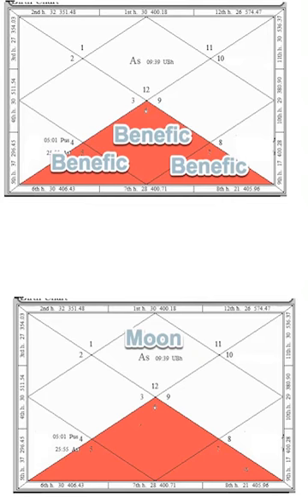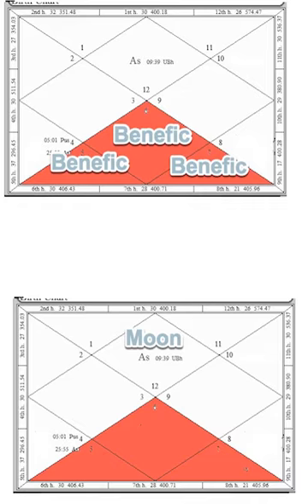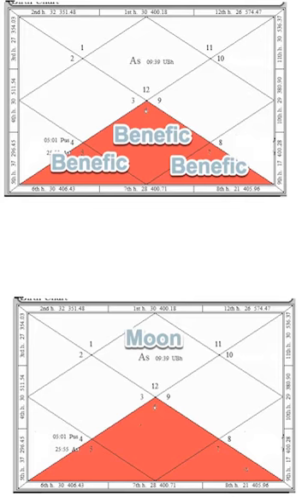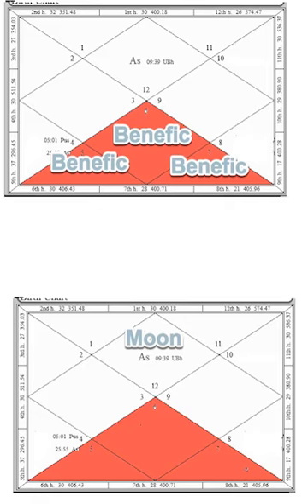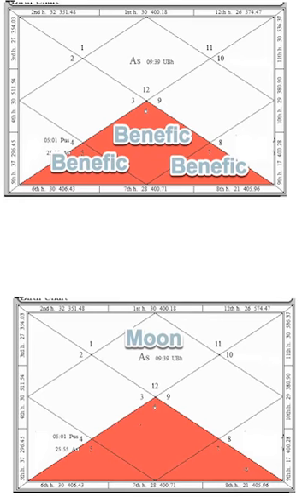Adhi Yoga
Great books to learn astrology

Light on Life

KN RAO BOOKS

MARC BONEY BOOKS